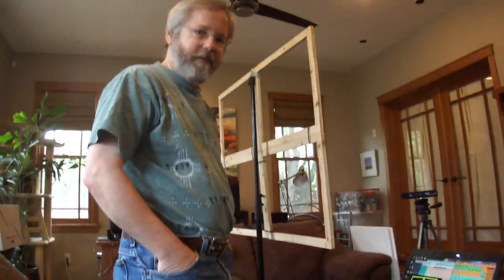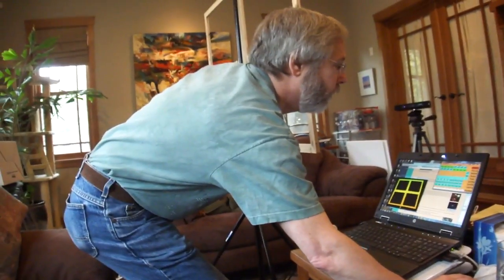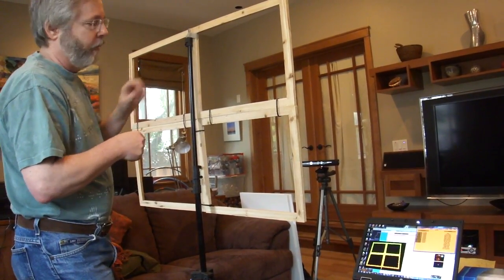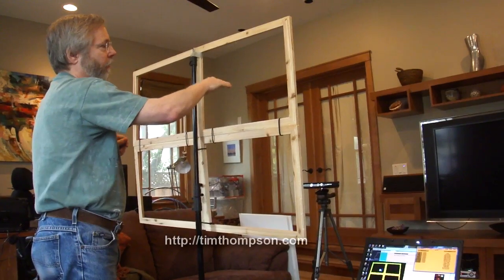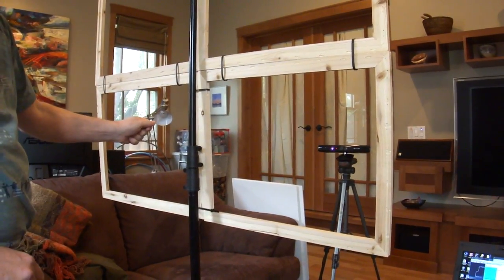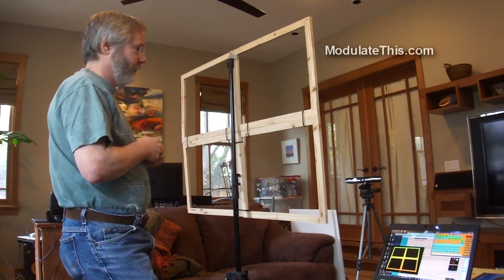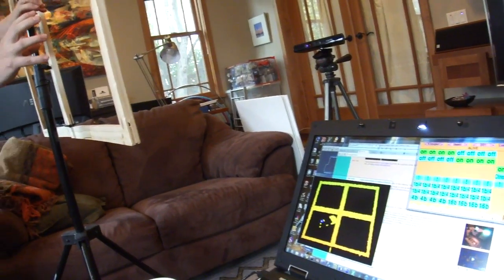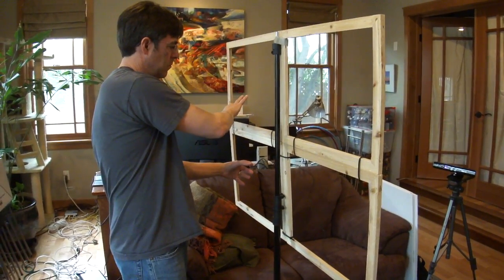An Exclusive First Look at Tim Thompson's Kinect-Based Instrument: MultiMultiTouchTouch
MultiMultiTouchTouch is custom solution invented by Tim Thompson that offers players any number of arbitrarily-shaped multitouch areas with three-dimensional spatial control. Interaction with this space allows users to control and play virtual synthesizers using nothing but a Microsoft Kinect as the controller. In this video Mark Mosher interviews Tim who offers a behind-the-scenes look at the technology. At the end of the video Mark gives MultiMultitouchTouch a try.